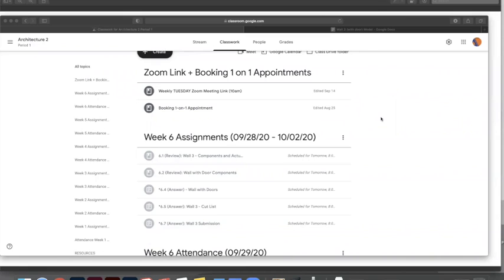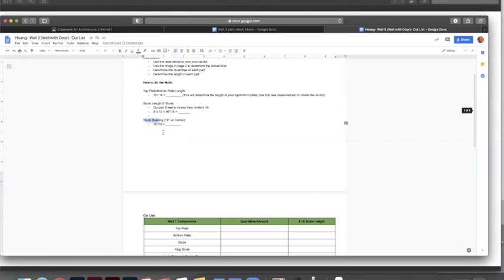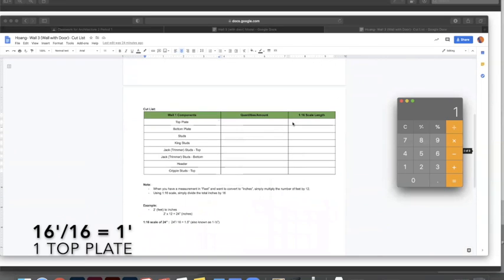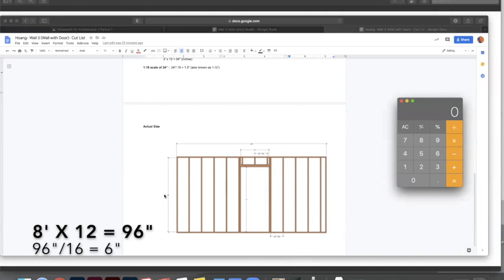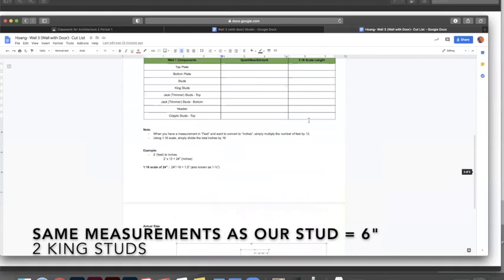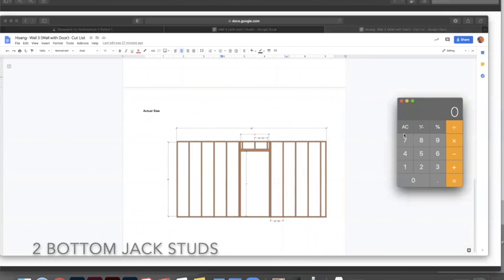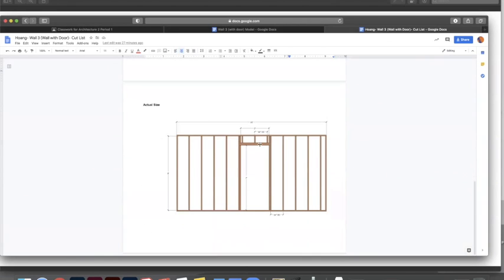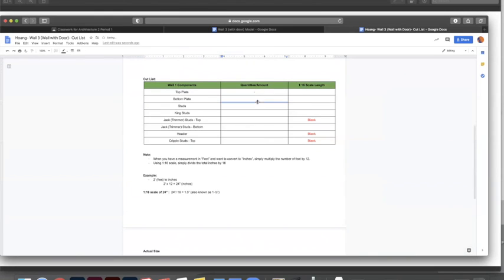Wall 3 (calculating 1:16 scale)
This video is about Wall 3 (calculating 1:16 scale)